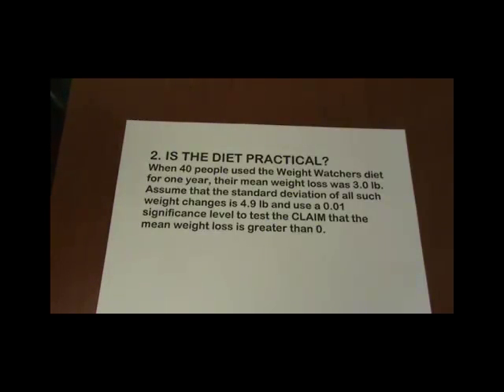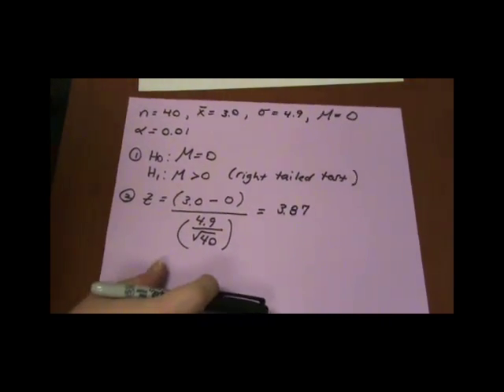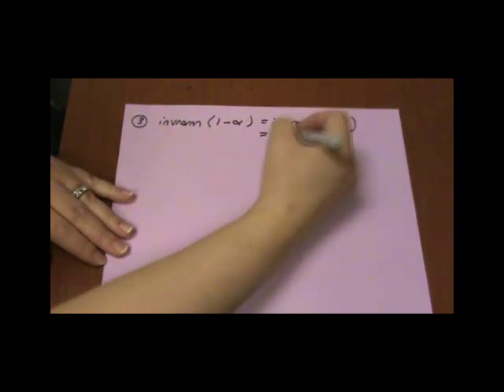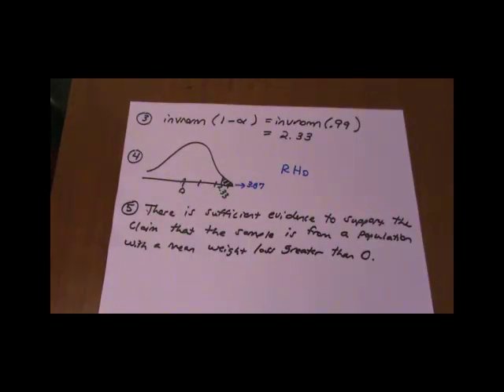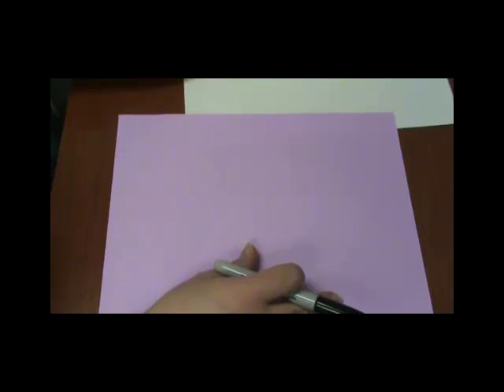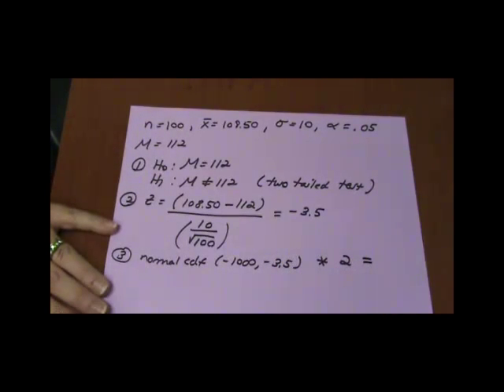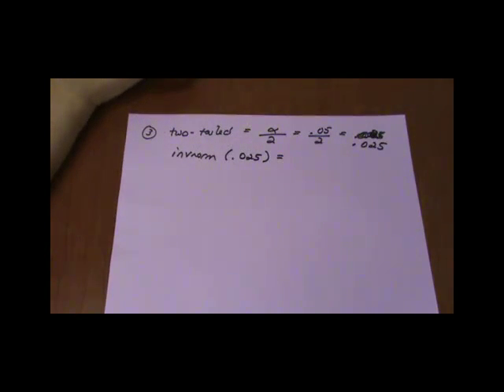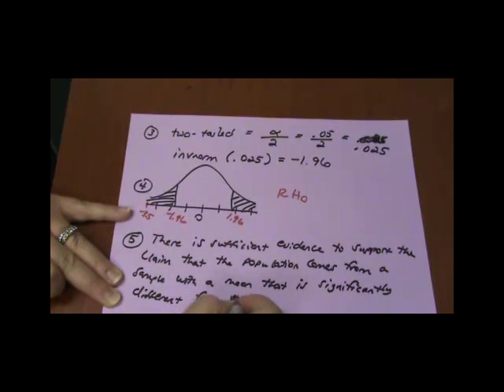hypothesis test 2.mp4